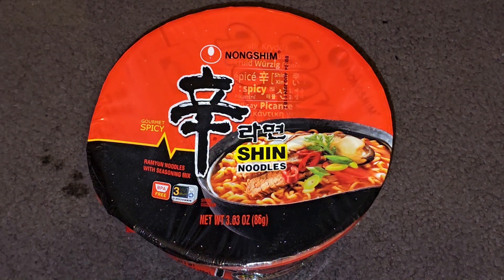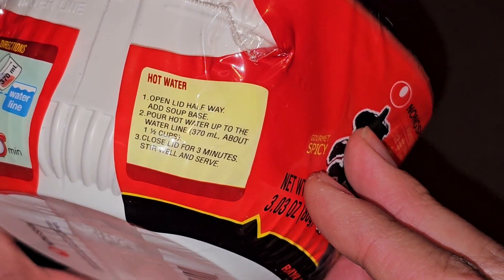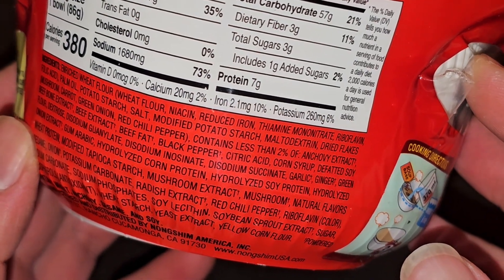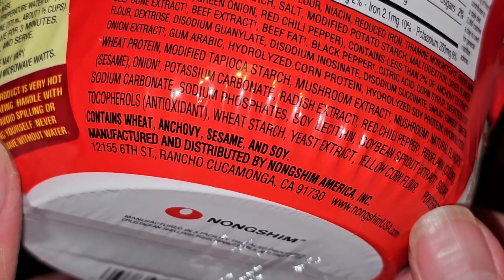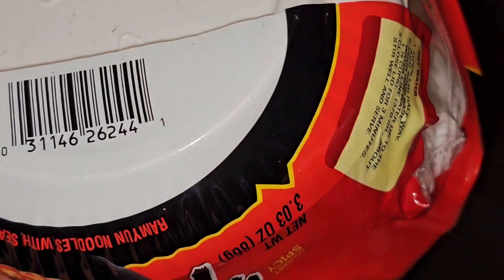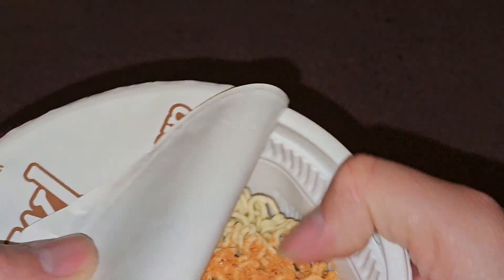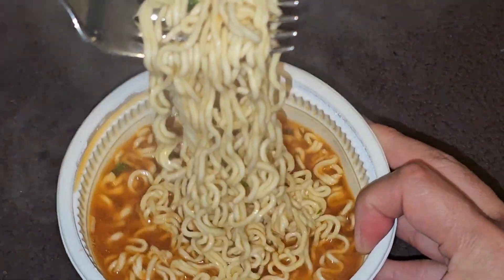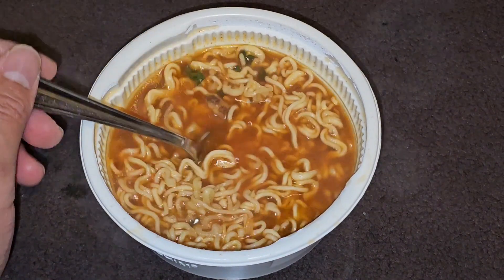Nongshim Shin Noodles Taste Test Review